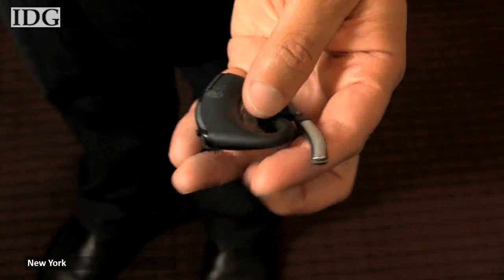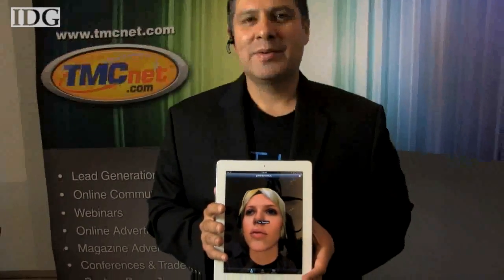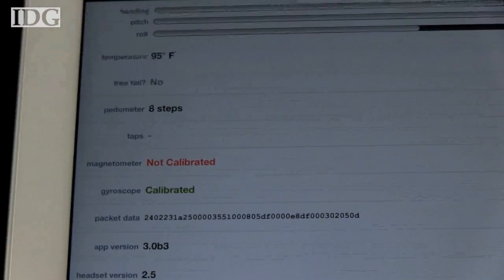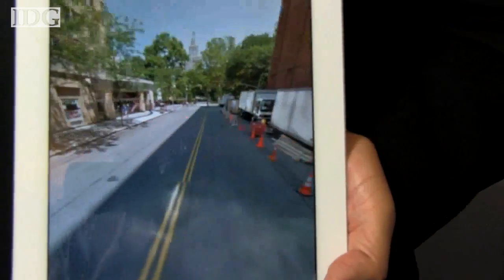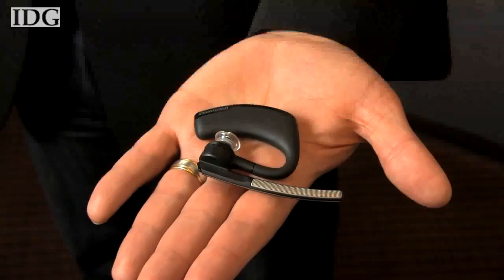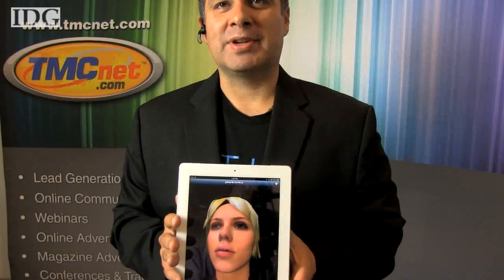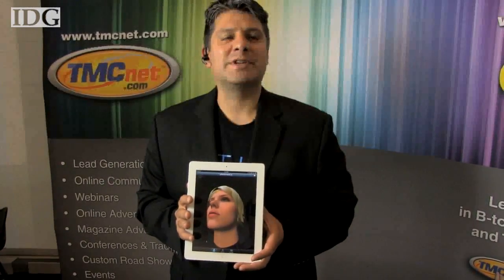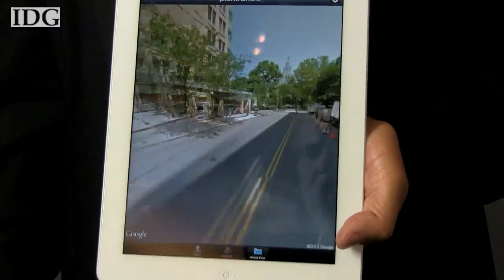Bluetooth-prototyp läser av rörelser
Det här är mycket mer än ett vanligt headset. Konceptet vet nämligen hur du vrider huvudet, vilket möjliggör för nya apparater med tekniken.

(Den här filmen publicerades ursprungligen i augusti 2013.)